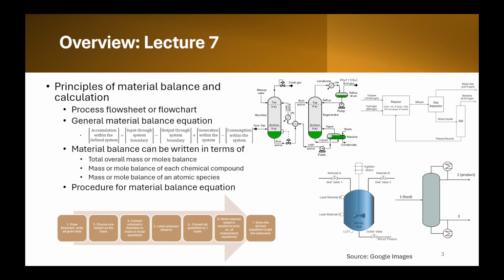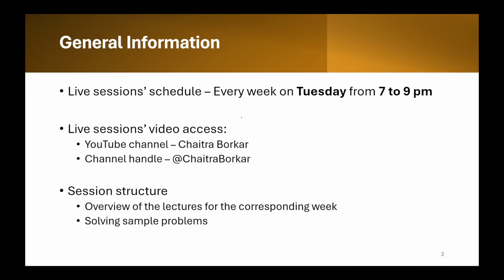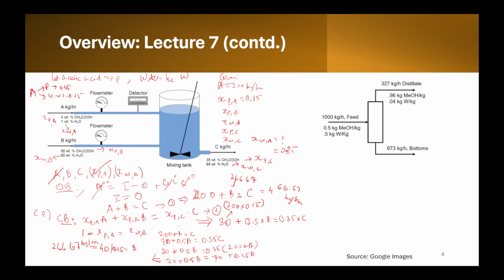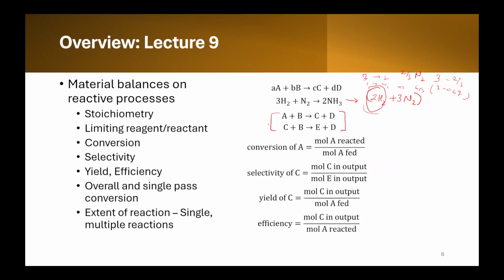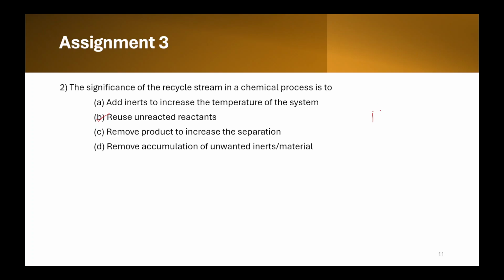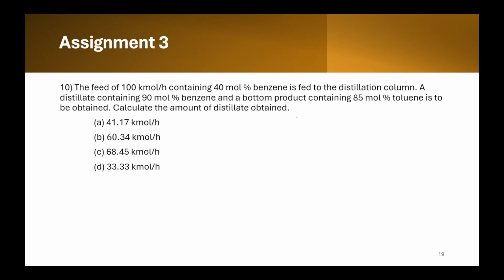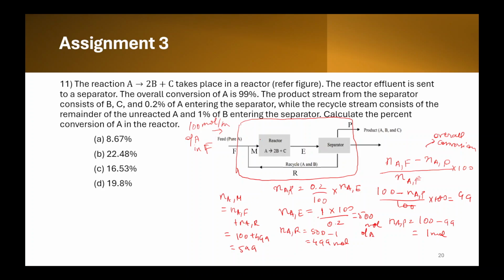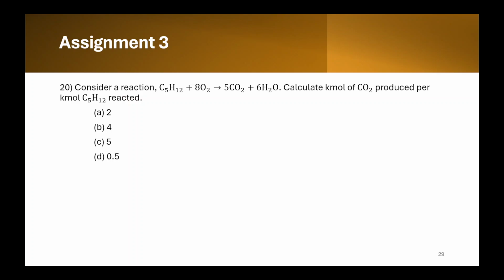Week 3 NPTEL Live Session NOC25 CH07